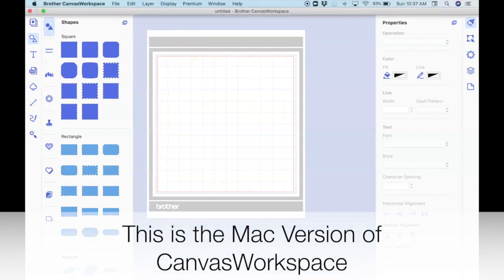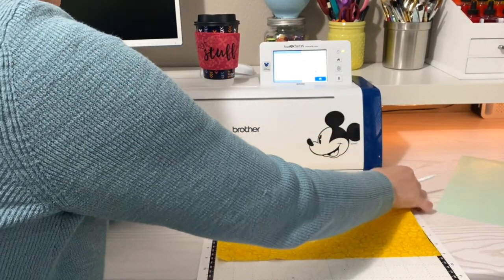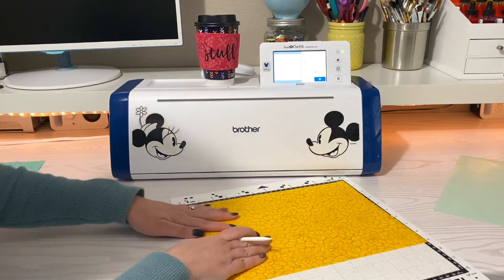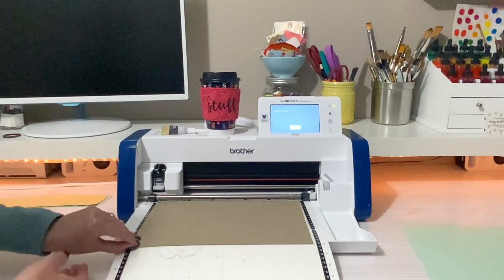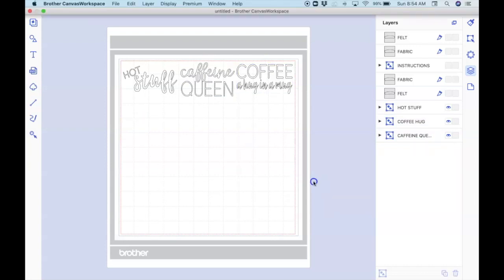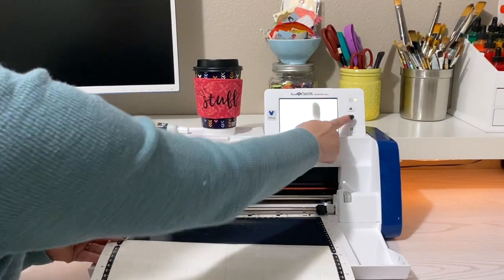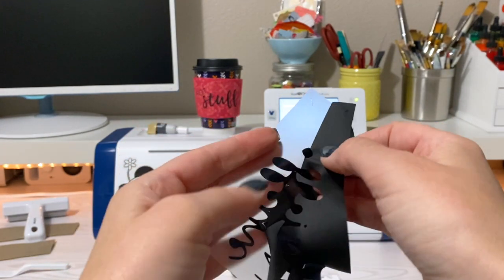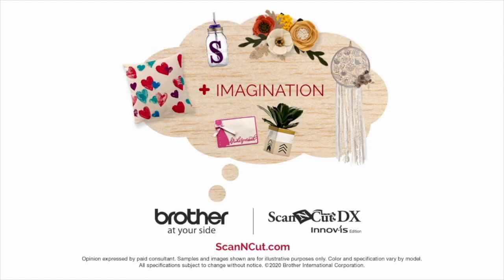Custom Reusable Coffee Sleeves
A whimsical project that uses up remnants of fabric and felt, these DIY coffee sleeves will be sure to bring a smile to people’s faces as they see them. Whip up these reusable hot drink sleeves to use with your favorite beverage. Watch and learn with Brother Crafts Ambassador, Erin Bassett.